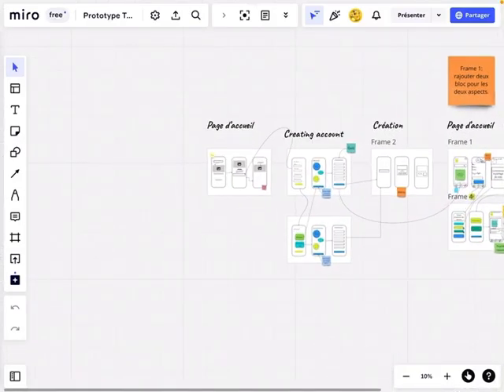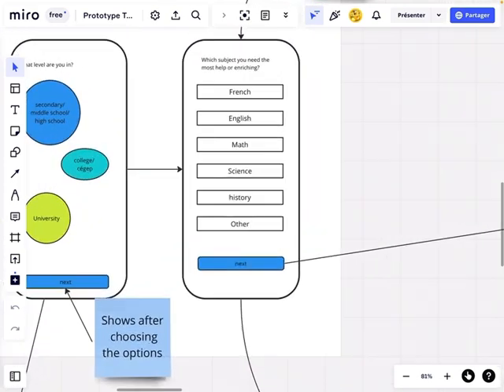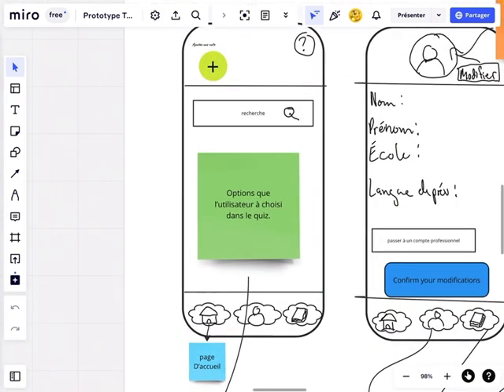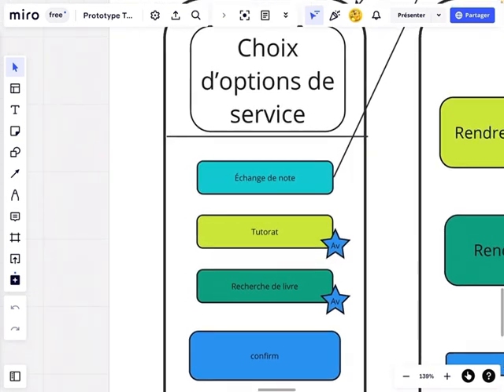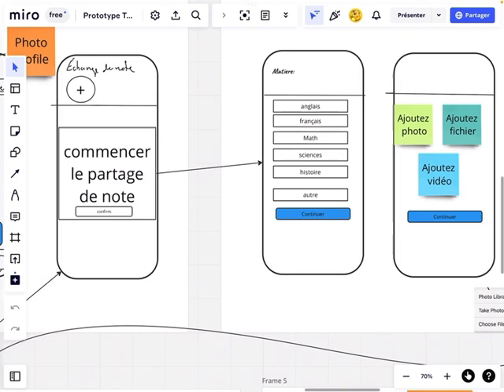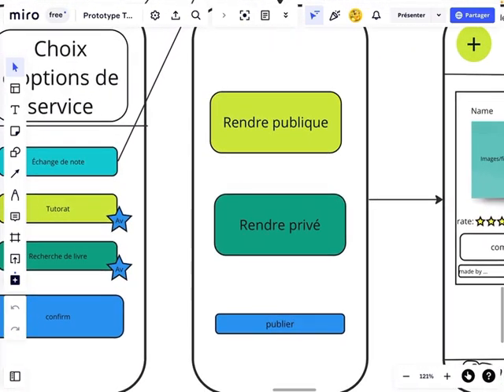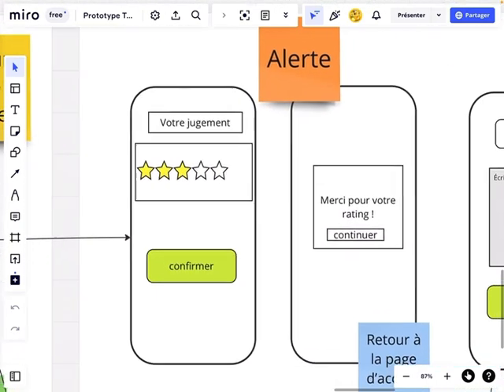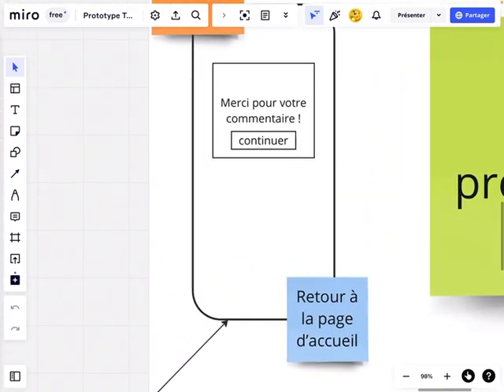Astudium (démo) - Technovation challenge 2023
Astudium is a mobile application that gives resources to students from high school to university. There are options like note exchange, book selling and tutoring by video chat.